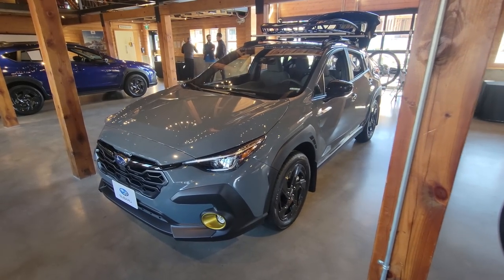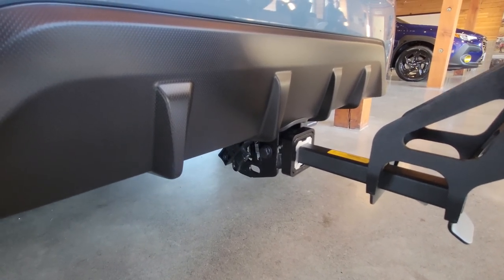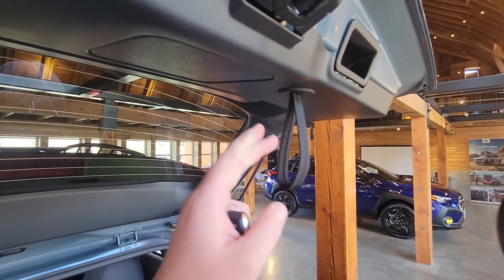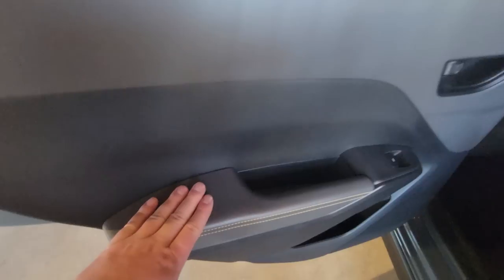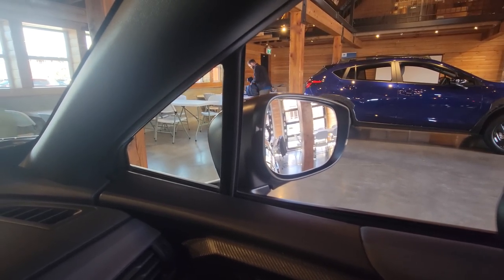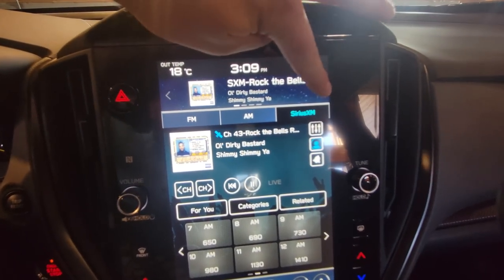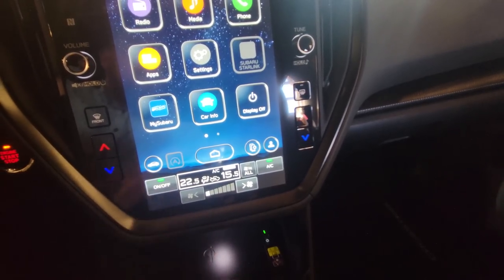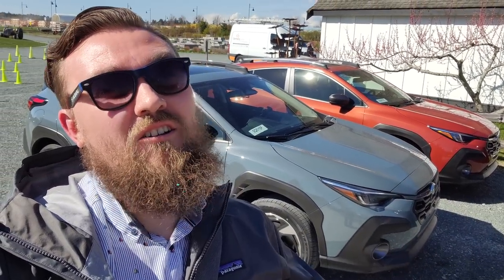2024 Subaru Crosstrek Onyx 2.5L Offshore Blue Metallic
The newest trim level for the 2024 Crosstrek - the Onyx! Take a look at the first Onyx that I've seen in person.